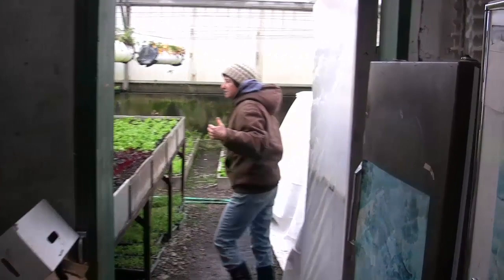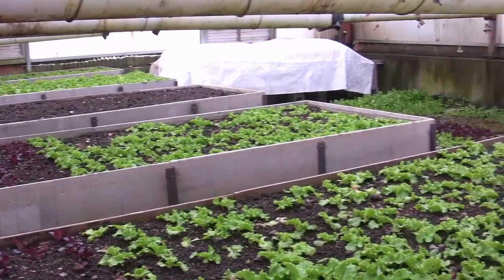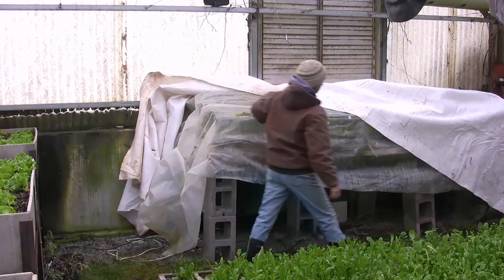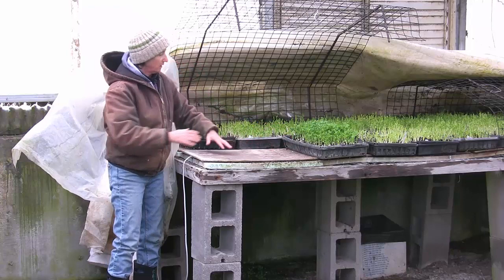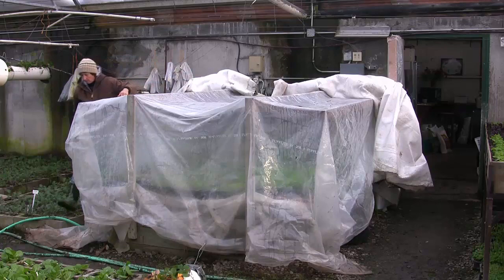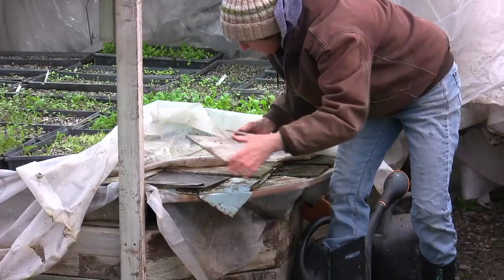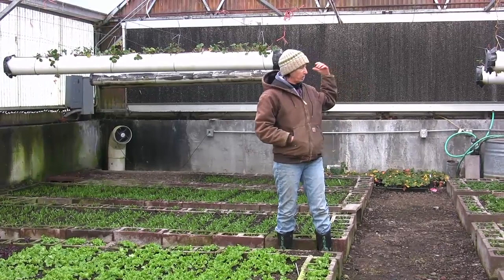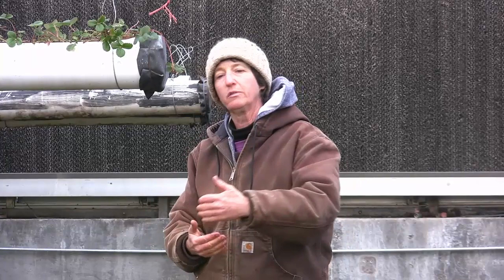The Living Farm Mini Tour: Big House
Tour The Living Farm's Big House Greenhouse and learn about organic sustainable growing year round in a geothermal greenhouse.